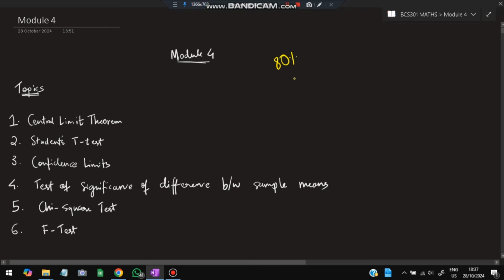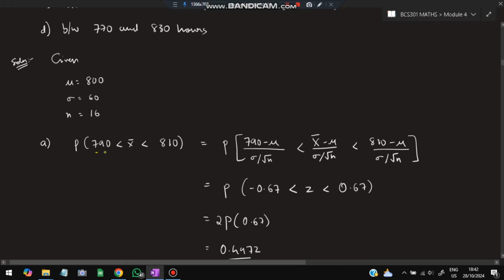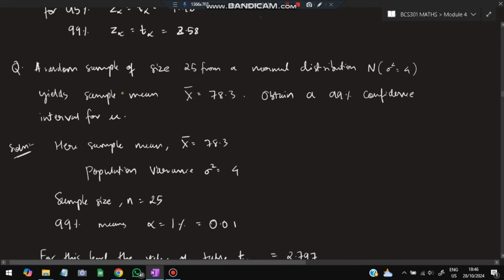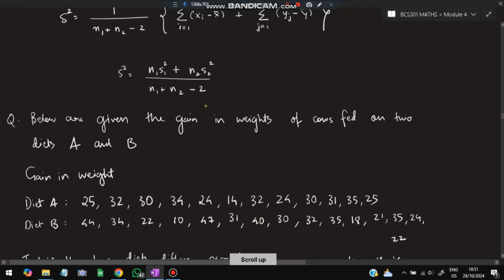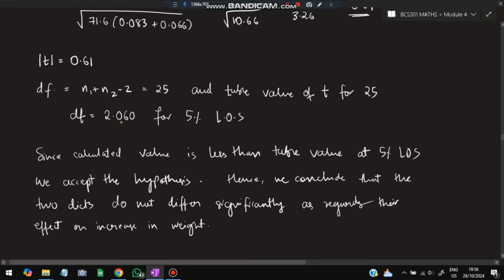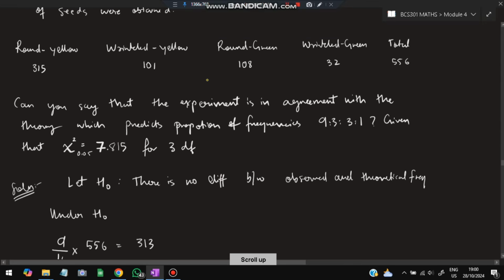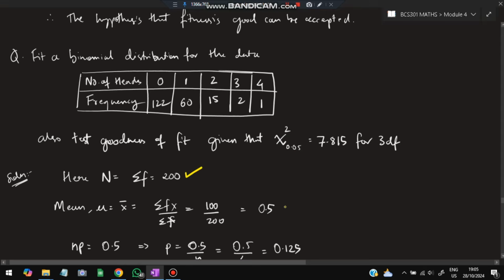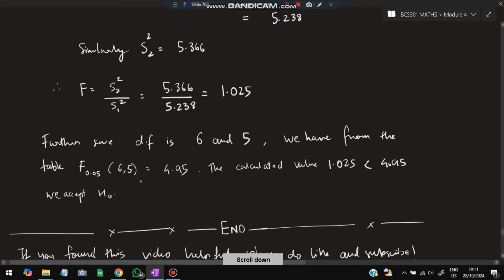MATHS MODULE 4 BCS301 | 22 Scheme VTU 3rd SEM CSE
Never Miss the Most Expected Questions from Maths. In this video, learn Trends and Patterns seen in the Previous Year VTU exam papers. Selected PYQs 🎯 With Best Shortcuts | Maths | Most Expected Questions with Solutions PDF | Afnan Marquee

⌛ Time Stamps

0:00 Central Limit Theorem V.IMP 🔥🔥🔥
5:58 Student's t-test V.IMP 🔥🔥🔥
8:50 Confidence Limits V.IMP 🔥🔥🔥
13:06 Test of significance of difference b/w sample means
21:43 Chi-Square Test V.IMP 🔥🔥🔥
30:09 F-test